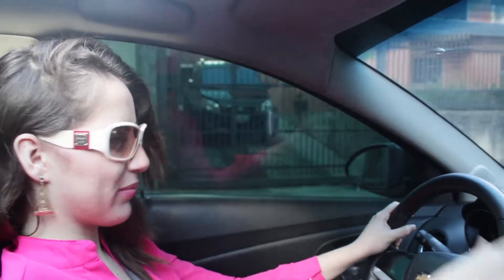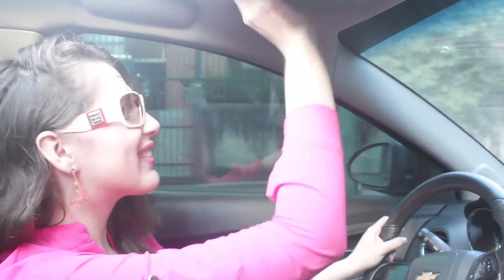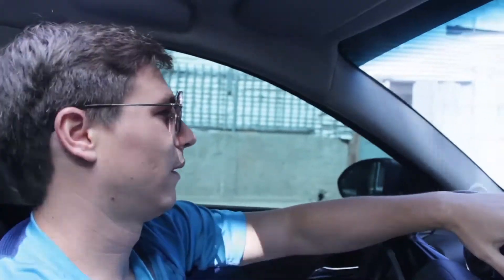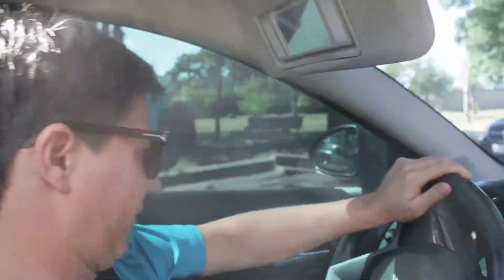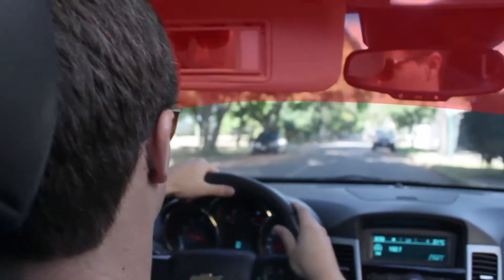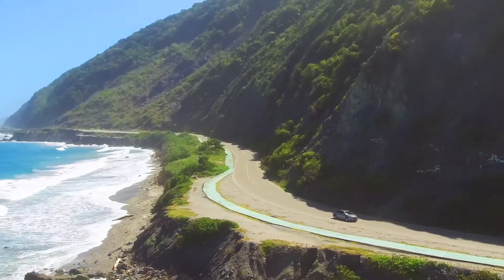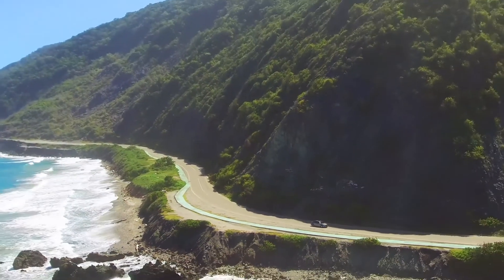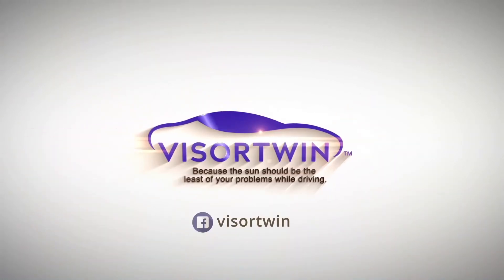VisorTwin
Protection against sun glare for drivers and front passengers.